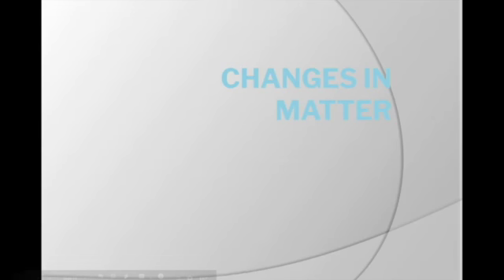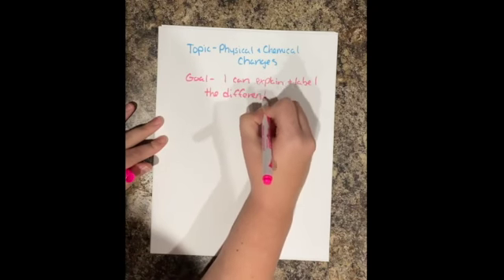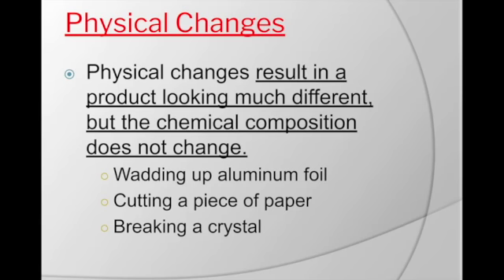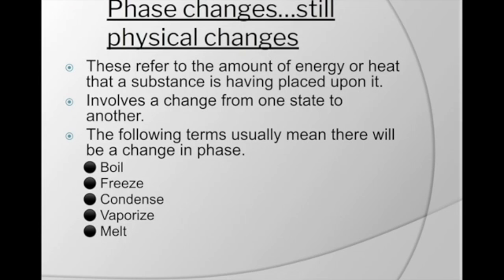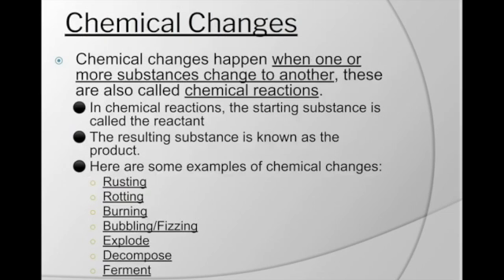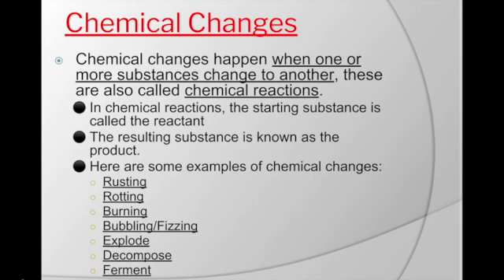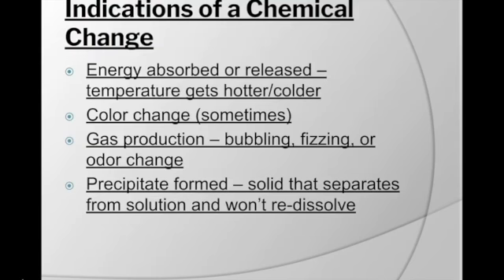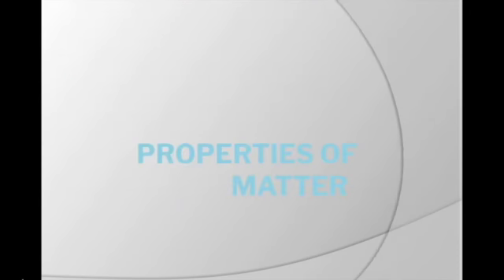Chemical and Physical Changes 21-22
Chem 1 Unit 1